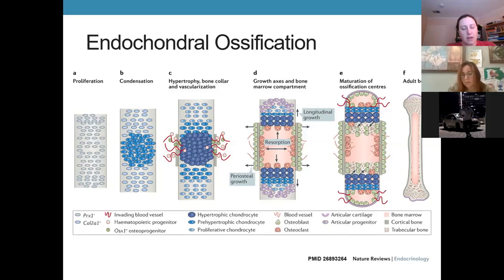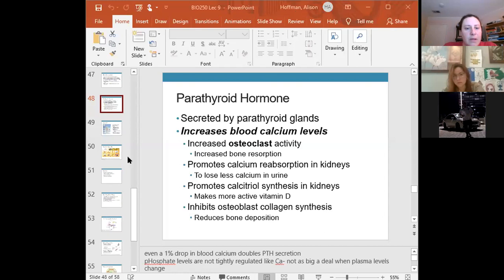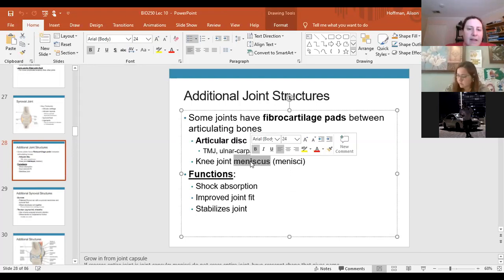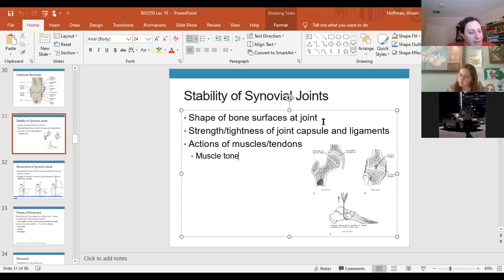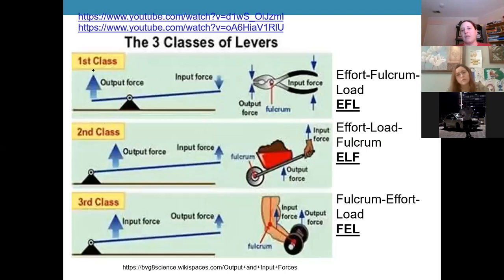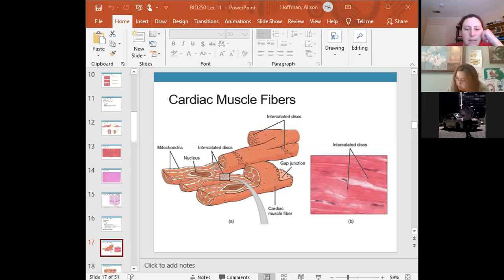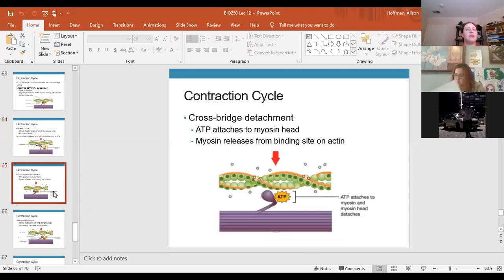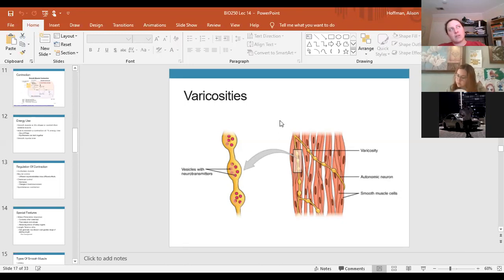Bio 250 Final exam review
Answering questions about the final exam.